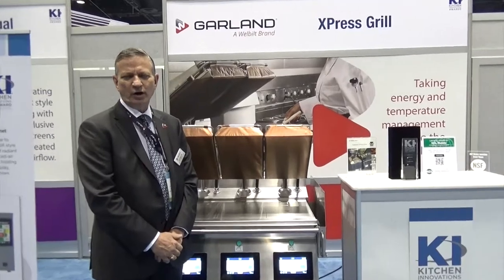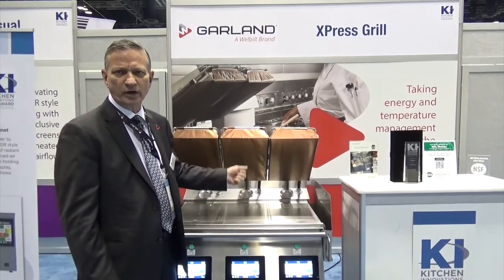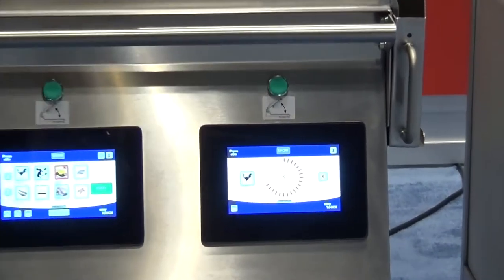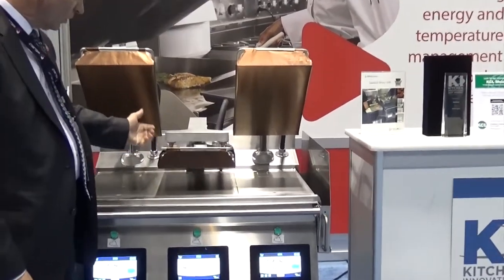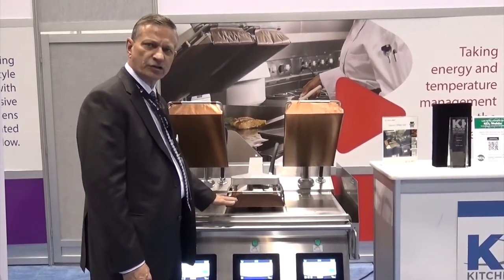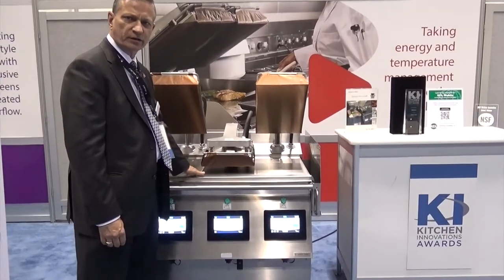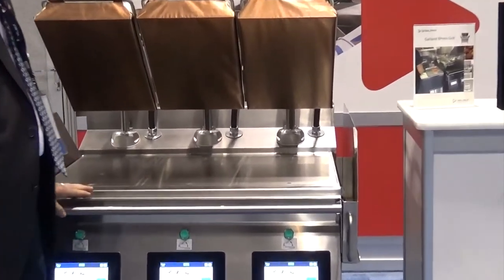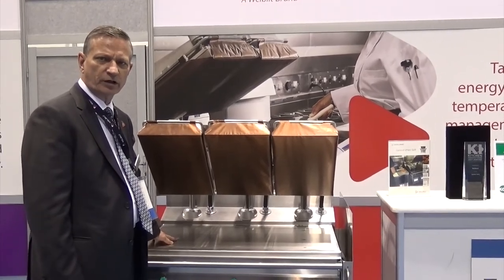Garland Xpress Grill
Garland’s Xpress Grill is a perfect addition to a smart kitchen line-up.  The National Restaurant Association recently recognized Garland’s Xpress Grill as a 2017 Kitchen Innovation Award Winner.